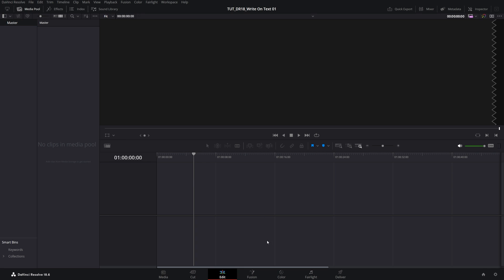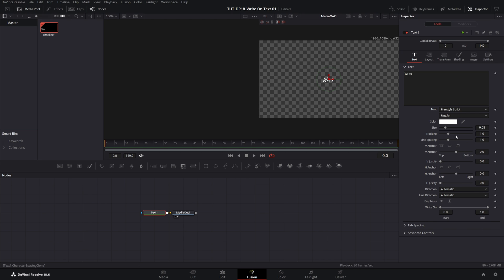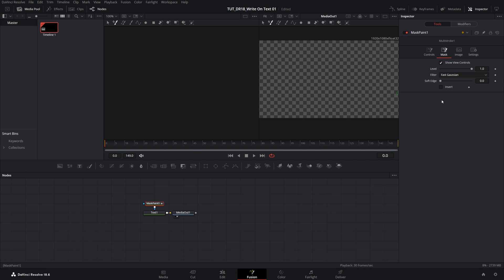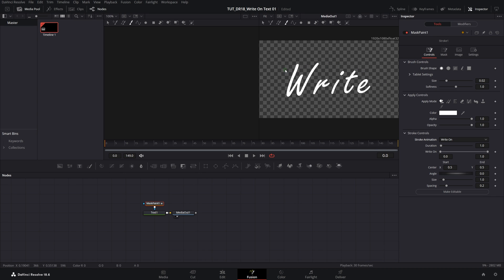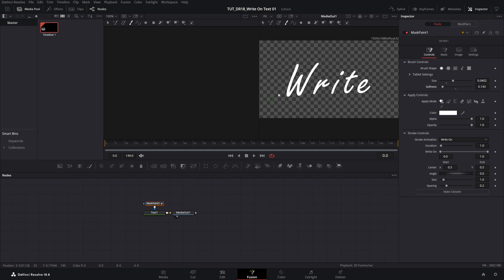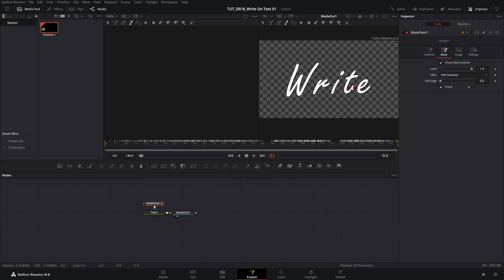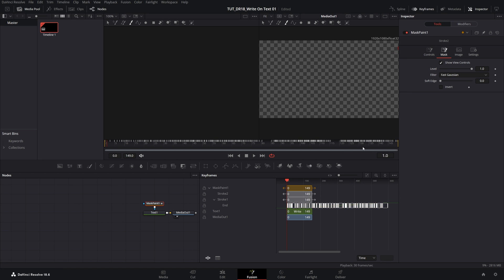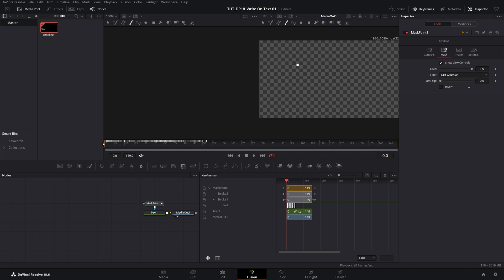Write On Effect Tutorial in Davinci Resolve | Handwriting Text Effect